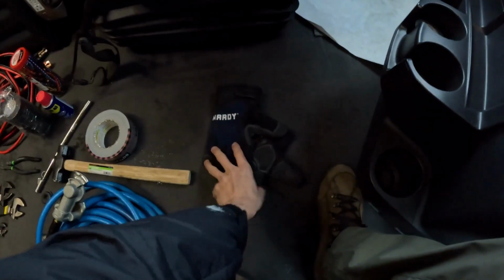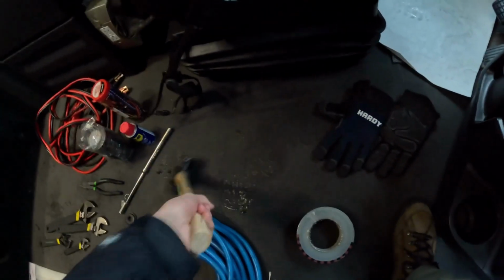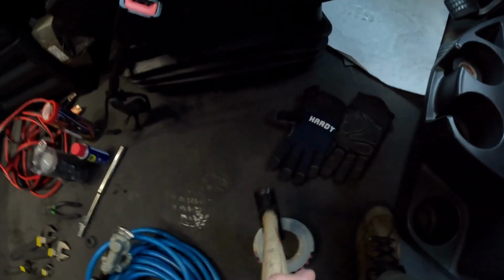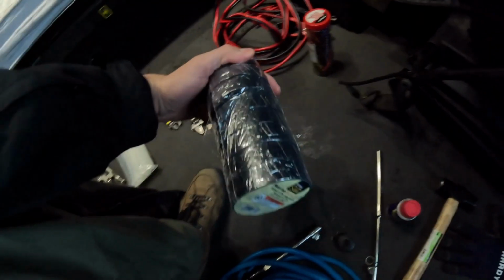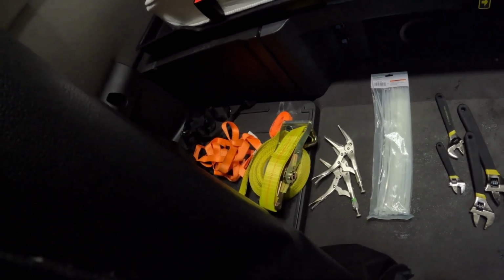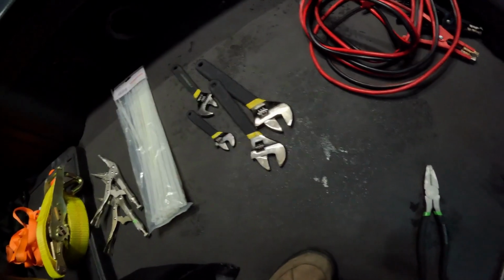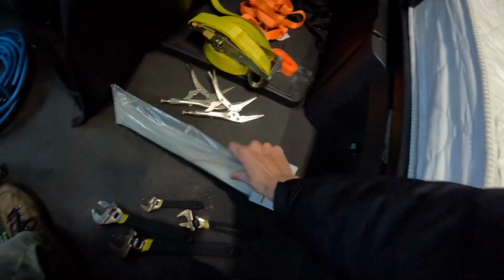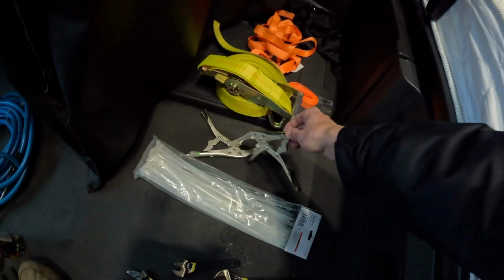ESSENTIAL CDL A DRIVER TOOLS!!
Every truck driver MUST have at least basic tools in his truck. Driver is not a mechanic? Off course not! But there are multiple simple repairs driver can do so he would get out from uncomfortable situation.

It is your decision if you want to be REAL PROFFESIONAL DRIVER by spending 150$ on some basic tools, or you will decide to call road service for those minor tasks. Keep in mind, that by having jump start cables in your truck you can get some good karma - I am sure you have been asked by other trucker if you can help him by doing Jump start.

Let's say you do have a brake chamber leaking, or airbag leaking. It is really simple to cage brake chamber or cap of airbag, and you, as a driver will avoid waiting for road service on the road - you will save money and time by reaching shop or delivering load on time!

I will list out all tools shown in this video, I will list out all prices of tools, and I will list out what you as a driver can do with those tools.

Gloves - needed for every job.

Hammer - Locking 5th wheel, tandems, adjusting door locks. Emergency starting the truck by hitting starter with hammer.

Glad hand seals - to make sure you will not get surprised when doing drop and hook load

Contents of the video:

0:00 Introduction
1:04 Introduction into tools
1:38 Listing out tools
5:12 Please subscribe